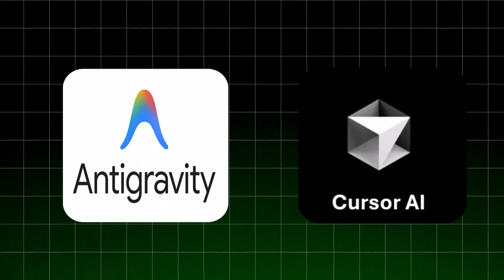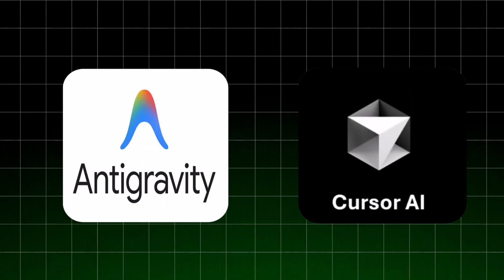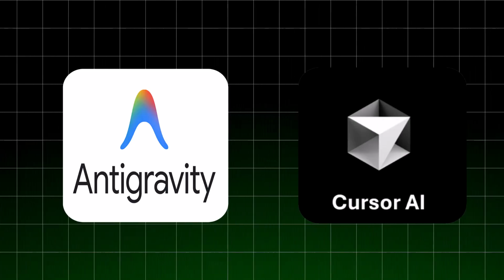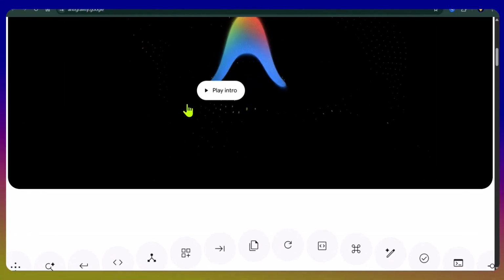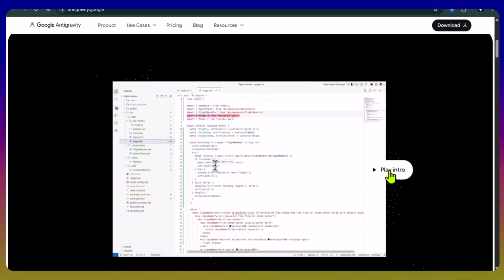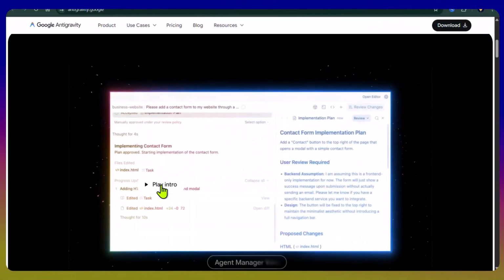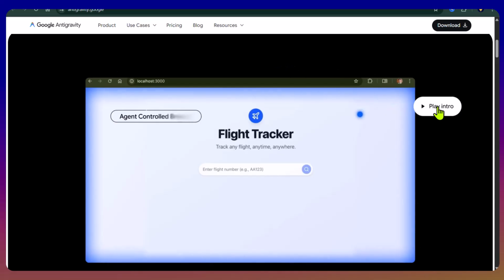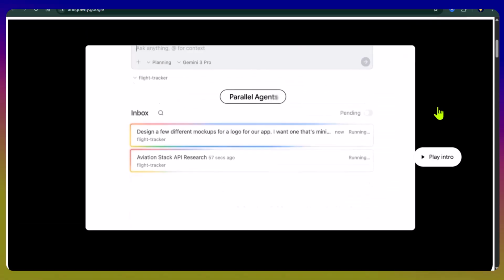Antigravity vs Cursor Pricing – Features, Plans & Value Comparison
in this video you will Learn all about antigravity vs cursor pricing breakdown in details